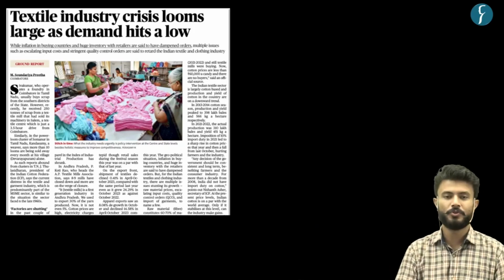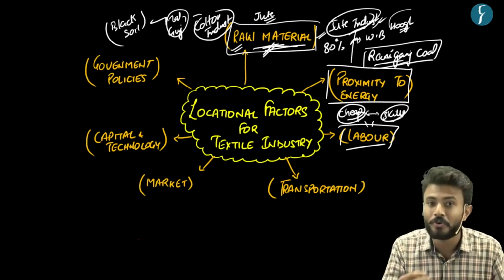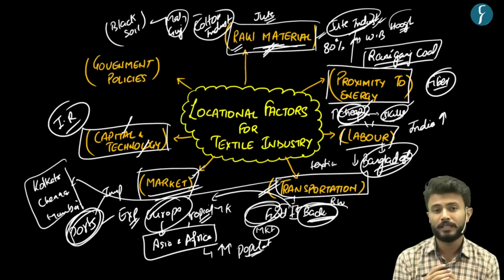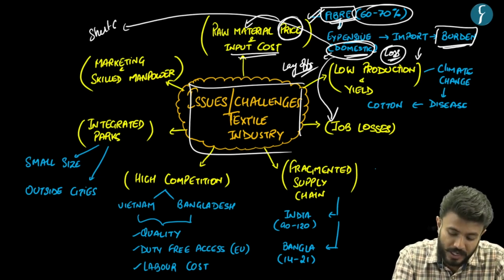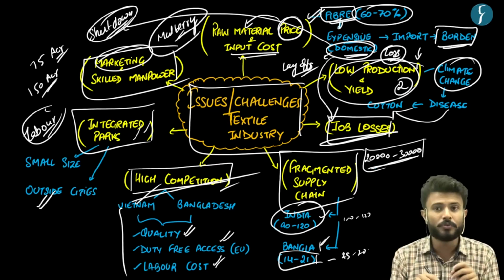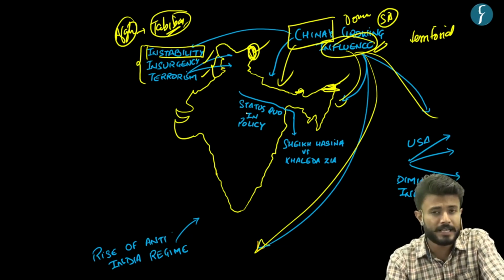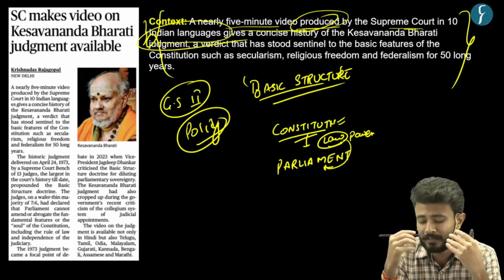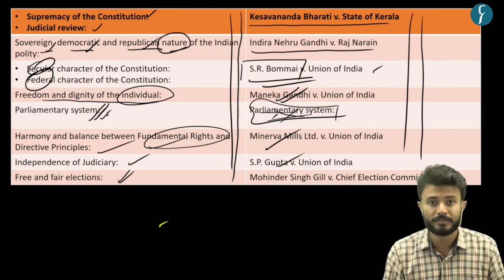UPSC Daily Current Affairs | Mains Simplified | UPSC CSE | Rau's IAS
Welcome to Mains Simplified! (DNS) In this video lecture, we will do a detailed analysis of THE HINDU & INDIAN EXPRESS for UPSC CSE 2024 and all other relevant competitive examinations.

We'll cover all the important news from 08 December 2023

🎯 List Topic for UPSC IAS Mains
1. Textile industries
2. India's neighbourhood dilemmas
3. Basic structure of Indian constitution

🎯Presented by: Mr. Gaurav Tripathi of Rau’s IAS Study Circle
UPSC Foundation course (General Studies) Pre & Mains 2024-25
🎯Connect with Rau’s IAS Study Circle